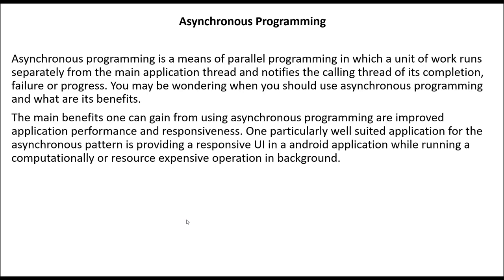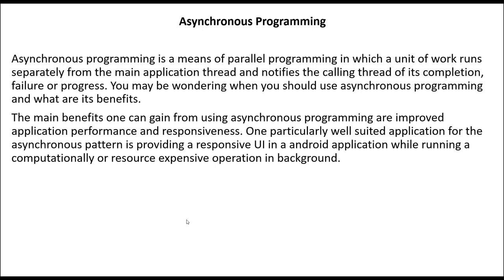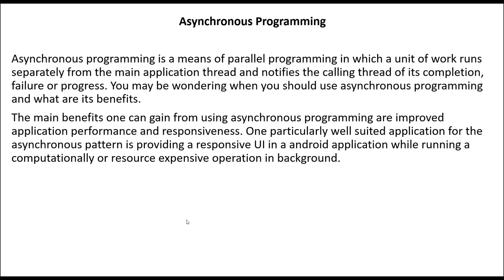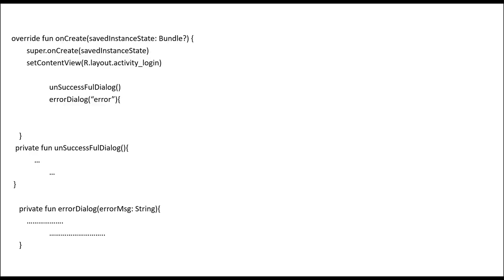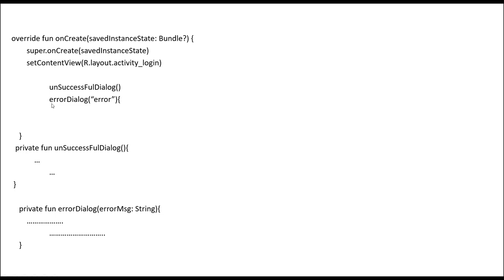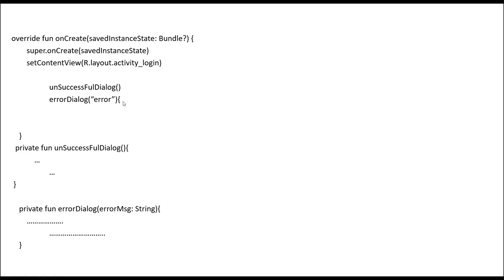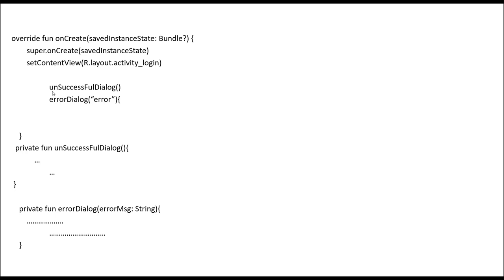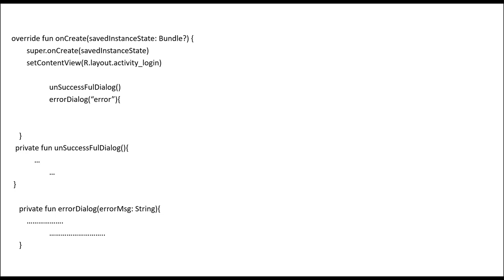Kotlin | Coroutines | For Android Developer: Asynchronous Programming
Android | Firebase | Navigation | Android App | Android Development | Android ML | Kotlin Coroutines | Udemy | Kotlin